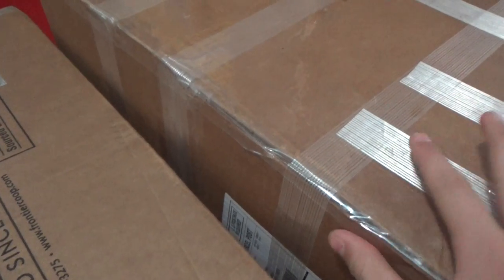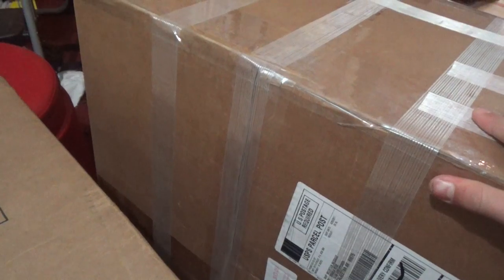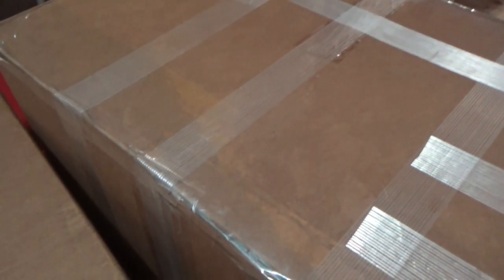Brickworld Prep Vlog #1 | Mr.MOCsProductions